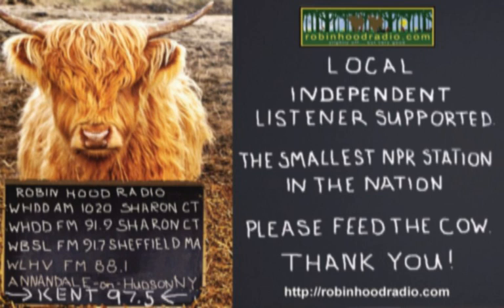AgriCulture-Philosophy on the Hoof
It didn’t take long yesterday, after I closed the north door and locked the sheep in, for the barn to get a cozy, comfortable feeling. This is not, generally, the feeling you strive for in a barn on the eve of Memorial Day weekend. But with temperatures in the 40s and a cold, steady pelting rain it was most welcome, I think for the sheep as well as for me.        Lately I’ve added to my evening chore routine trimming the hooves of one or two sheep per day. It has to happen every few months, and I could see recently, as some of their hooves began to resemble those Ottoman slippers with the upturned toes (the design of which I am certain was inspired by overgrown sheep hooves) that the time had come.    Sometimes it can be exhausting to do just one ewe. I have to catch her, and move her against her will toward the chair contraption with a seat made of a net sling (pictured above) that I use to immobilize them. I’d estimate the typical adult ewe is 80 or 90 pounds live weight, strong and resistant. I have to turn her around and get her to back into the chair and tip her up so that she ends up in the net sling on her back with feet in the air. On a hot day, with sweat running down into my eyes and unable to let go of my chosen victim for a moment, that part is work enough.    Once in the chair, most sheep are sufficiently impatient with being in such an unaccustomed position that they writhe and try to escape. In doing so, they risk injury by getting their legs caught in the wrong way in the netting or behind the bars of the chair. Unhappy at the unusual sensation of a device working at their feet, they may kick at me or otherwise injure me or themselves by making the sharp trimming sheers slip.    To keep them still I need to keep the full weight of my body against them as I work, because if the pressure lets up for an instant they sense opportunity to escape. As I move in response to their writhings, we may end up with limbs intertwined in contorted postures, all akimbo. To keep them calm as I work I whisper soothing nothings to them: “Good girl.” “You’re doing great.” “Almost there.” When I succeed at asserting my authority, they let me know by nibbling at my ears or clothing. At the end, we’re both exhausted.    To the extent these images evoke sexual themes in your mind, calm those kinky thoughts! If you want a clear vision of how this process goes, go in a more comedic direction. The mechanical challenges of hoof trimming I’ve just described obviously preclude my taking any selfies during the procedure to illustrate my description. But if you want to visualize this process check out the classic 1932 W.C. Fields short movie, The Dentist, in which one of Field’s patients, played by Elise Cavanna, writhes in and out of the dental chair as he extracts a tooth. That episode dominates the third quarter of film, but I suggest you treat yourself to the entire masterpiece, available on You Tube. It’s only 22 minutes long.    Cocooned in the barn during the early evening yesterday, warmed by the heat given off by the gathered herd, working on the second ewe, I achieved a kind of nirvana. She stopped writhing. as she nibbled on my sleeve. Her hooves trimmed easily. It was satisfying to extract trapped clods of dirt from under her overgrown hooves and from the space between her two toes. I found myself wondering why I found such peace in a moment of intimate domination of a creature of another species. Why, I wondered, should this activity seem to me something worthwhile to do?    My shrink has discouraged this kind of questioning, which he sees as undermining my life choices. Why ask what makes it valid to want to do something, he asks? Why not just admit to myself this is something I enjoy doing and want to find a way to make part of my life going forward? Why does it have to mean anything at all?    Sorry doctor, I can’t help it. As I worked, it occurred to me that at least part of what made me find this